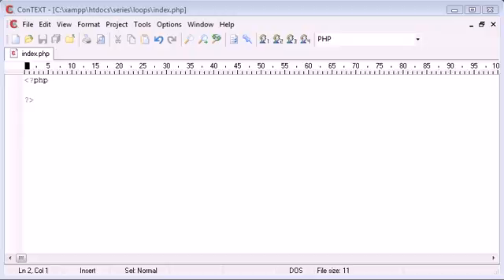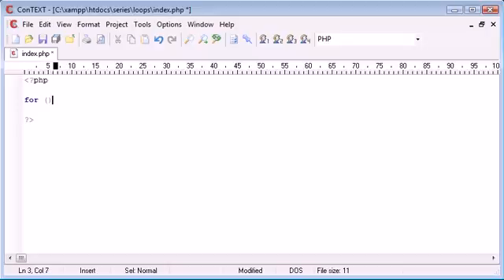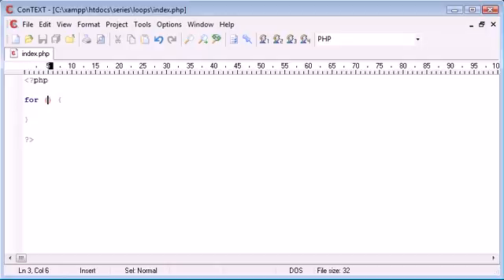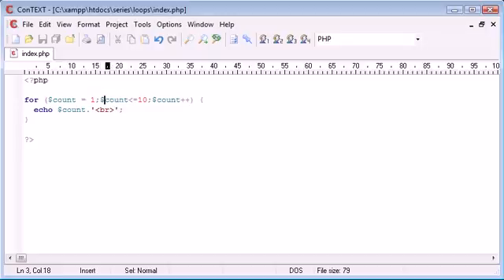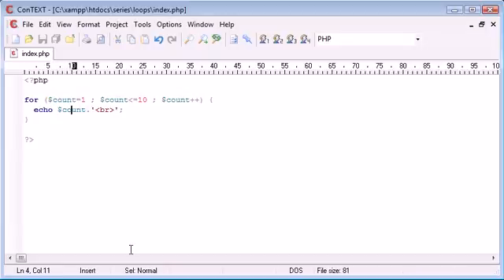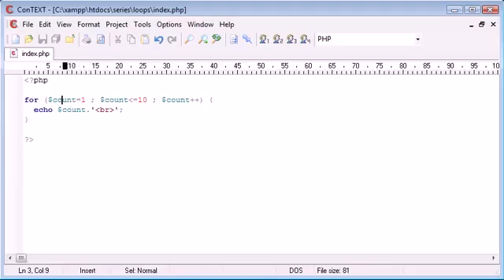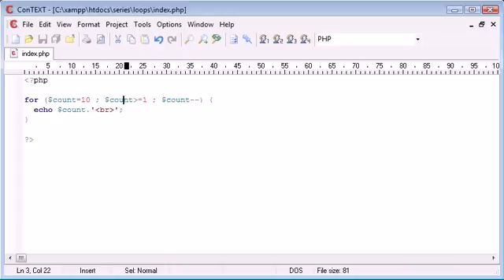Beginner PHP Tutorial 27 for Loop